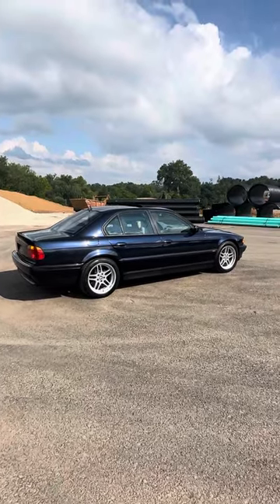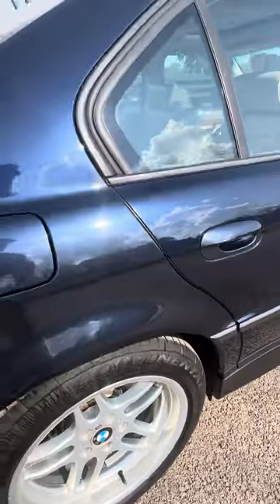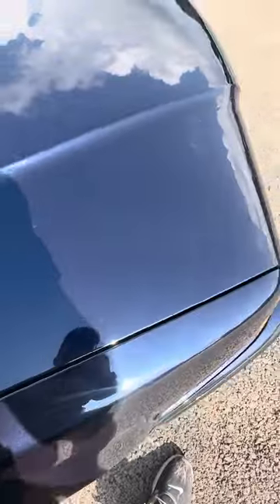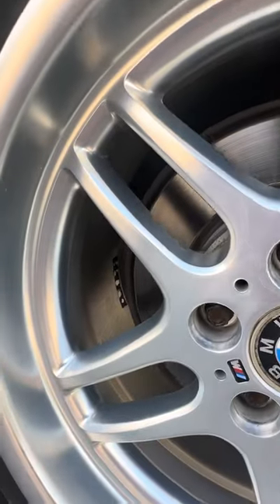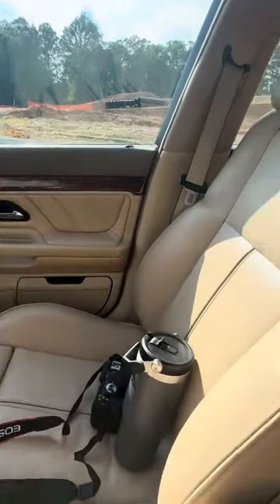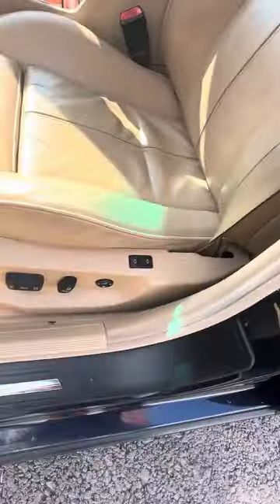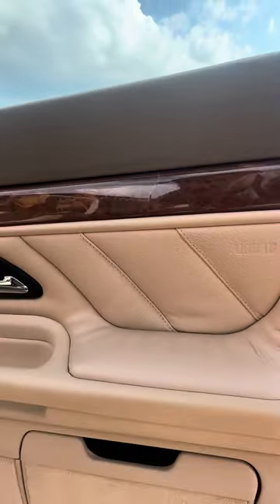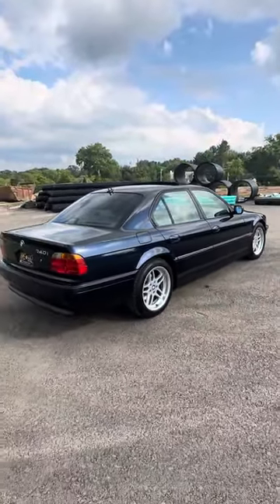2000 BMW e38 740i Sport walk around with commentary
Walk around video with commentary for 2000 BMW e38 740i Sport @bringatrailerauctions